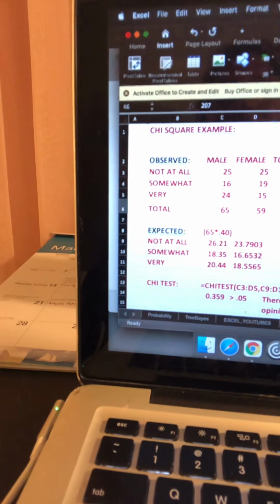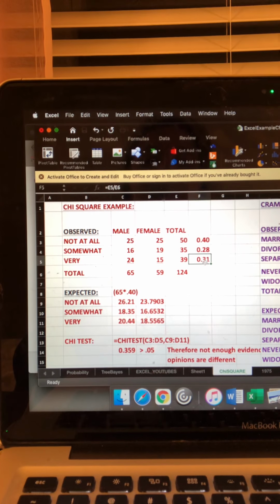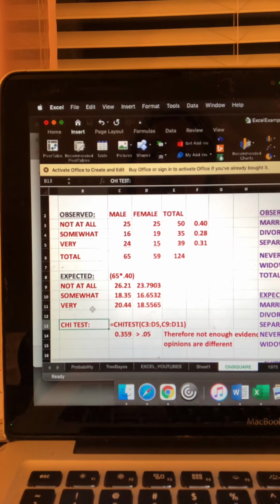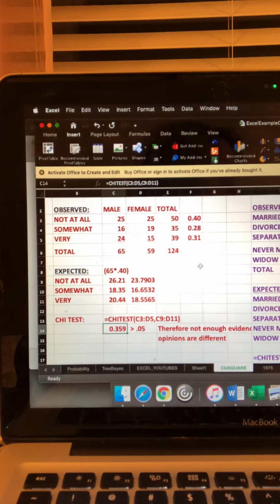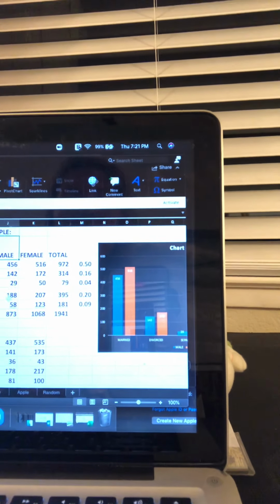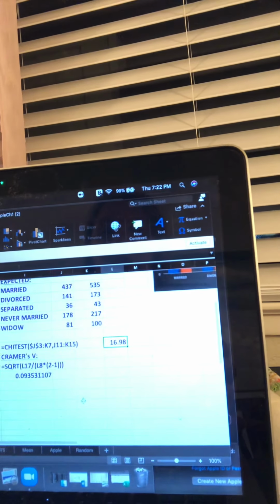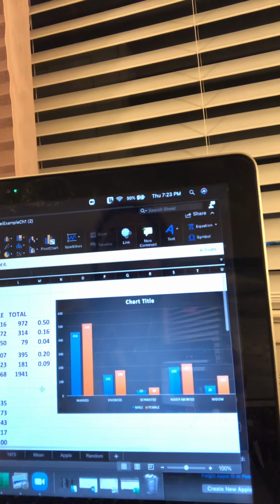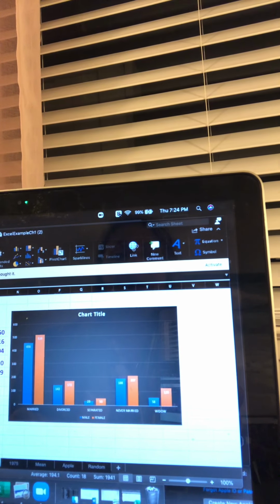Business Statistics - Module 11 - Chi Square Testing